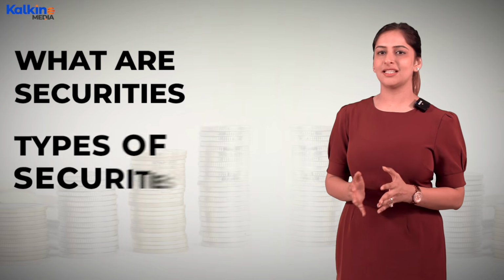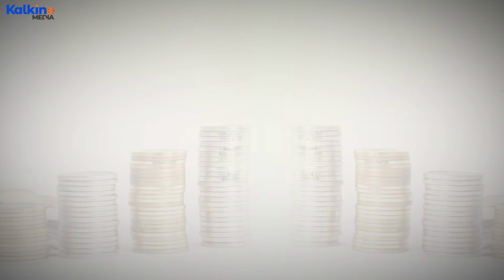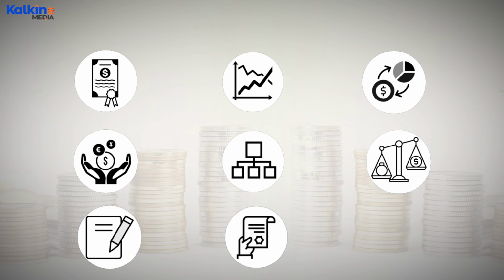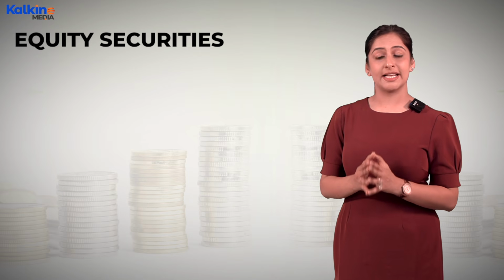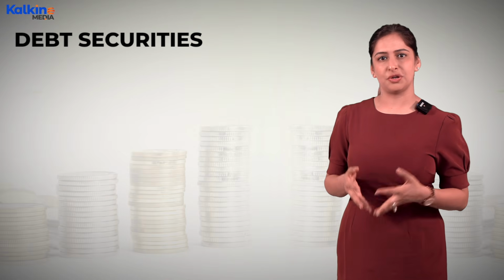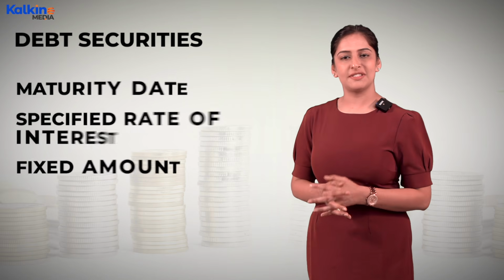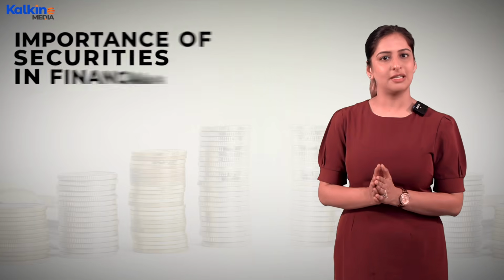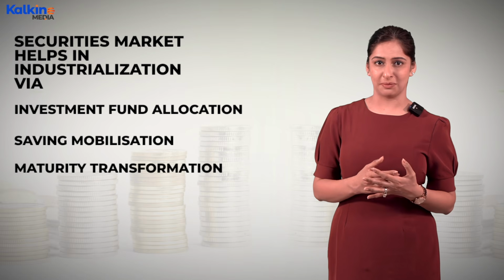What are Securities?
In this video, we'll explain what securities are and how they work. We'll also give you a brief overview of the different types of securities and how they are traded. If you're interested in understanding securities, this video is for you! We'll provide you with an overview of what securities are and how they work, as well as a brief overview of the different types of securities and how they are traded. This video is a great way to get started understanding securities and the world of finance!

Securities are financial instruments that represent ownership in a company, a claim on a portion of the company's assets, or a contractual right to receive future cash flows. They are commonly bought and sold in financial markets and serve as a means for individuals, businesses, and governments to raise capital and manage financial assets. Securities can take various forms, including stocks, bonds, and derivatives. Here are some of the most common types:

Stocks (Equity Securities): Also known as equities or shares, stocks represent ownership in a corporation. When you own a share of a company's stock, you have a claim on its assets and earnings. Shareholders may have voting rights in the company's decisions and may receive dividends if the company distributes profits.

Bonds (Debt Securities): Bonds are debt instruments issued by corporations, governments, or other entities to raise capital. When you buy a bond, you are essentially lending money to the issuer in exchange for periodic interest payments and the return of the bond's face value (principal) at maturity.

Mutual Funds: Mutual funds pool money from multiple investors to invest in a diversified portfolio of stocks, bonds, or other securities. Investors in mutual funds own shares of the fund rather than the individual securities within it.

Exchange-Traded Funds (ETFs): ETFs are similar to mutual funds but are traded on stock exchanges like individual stocks. They offer diversified exposure to various assets or sectors and provide liquidity and flexibility to investors.

Options: Options are derivative securities that give the holder the right, but not the obligation, to buy (call option) or sell (put option) an underlying asset at a specified price within a certain timeframe.

Futures: Futures contracts are agreements to buy or sell an underlying asset at a predetermined price and date in the future. They are often used in commodities trading and financial markets for hedging and speculation.

Preferred Stocks: Preferred stocks are a type of equity security that typically offers a fixed dividend rate and preference over common shareholders in receiving dividends and assets in case of liquidation.

Treasury Securities: Issued by the U.S. Department of the Treasury, these include Treasury bills (T-bills), Treasury notes (T-notes), and Treasury bonds (T-bonds) and are considered among the safest investments in the world.

Municipal Bonds: Issued by state and local governments to raise funds for public projects, municipal bonds offer tax advantages and may be backed by the issuer's taxing authority or revenue from specific projects.

Corporate Bonds: These are bonds issued by corporations to raise capital for various purposes, such as expansion, debt refinancing, or working capital. They come in various credit qualities and maturities.

Derivatives: Derivative securities derive their value from an underlying asset or reference, such as stocks, bonds, commodities, or interest rates. Examples include futures, options, swaps, and forward contracts.

Securities markets, including stock exchanges and bond markets, facilitate the buying and selling of these financial instruments. Investors use securities for various purposes, including wealth preservation, income generation, portfolio diversification, and speculation. Understanding the nature and risks associated with different types of securities is crucial for making informed investment decisions.

Explore insightful and in-depth research on select stocks by Kalkine.